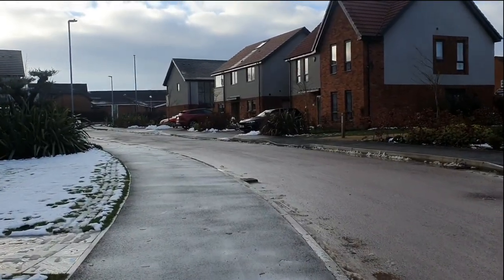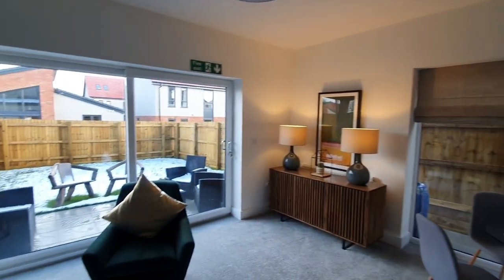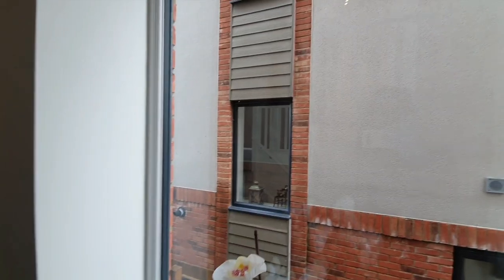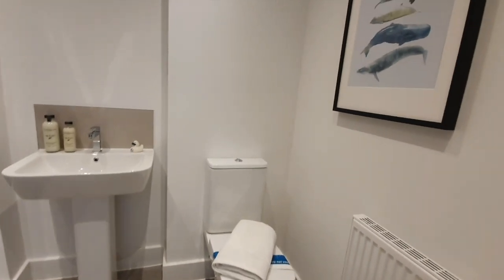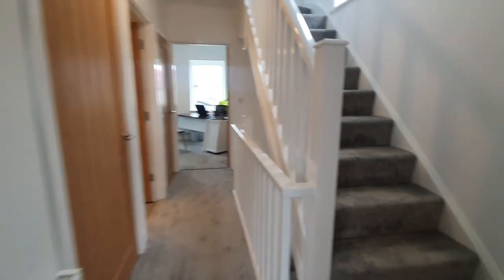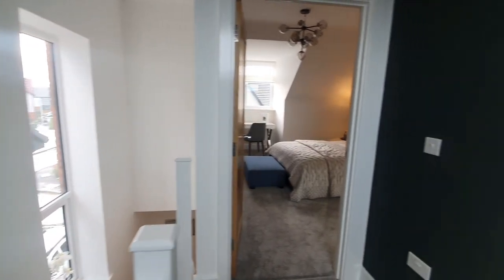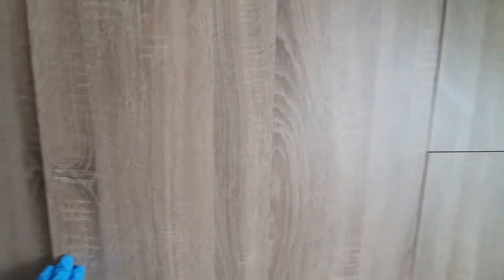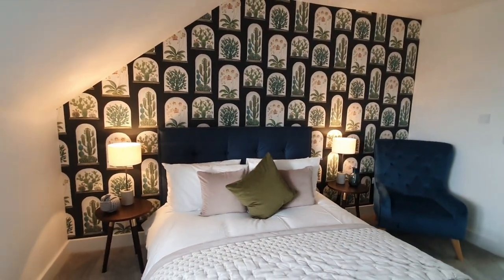House Tour | New build 3 Bed Semi-Detached | Woodhead Homes | House Hunting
Hi Everyone, I hope you all are keeping safe and well!
Thanking you all for stopping by to watch my video.

I’m am on a journey to find my new home, and I love taking you guys with me!
So, we are going to view a beautiful 3 bed semi-detached home- this one is so beautiful!
Let me know what you think about this house in the comments.

Details
The Shore, 3 Bedroom Semi-Detached Home
Rufford Pastures

A beautiful three-bedroom, semi-detached home; the Shore features 1,119sqft (104m²) of accommodation set over 3 floors, with space and light in abundance.
The ground floor includes a lobby, WC, utility room/laundry space, storage cupboard, entrance hall and living area with patio leading to the garden.
On the first floor, the landing leads to two double bedrooms, a family bathroom and generously sized storage cupboard.
Located on the second floor is the master bedroom with en-suite, and an open plan living space that would be ideal for use as a dressing or study area.

Ground Floor
Lobby 1.9 x 2.4m 6’3″ x 7’9″
Living / Dining 4.5 x 4.5m 14’9″ x 14’9″
Kitchen 2.5 x 3.9m 8’0″ 12’9″
Utility 1.2 x 1.7m 3’11” x 5’6″
WC 1.2 x 1.7m 3’11” x 5’6″

First Floor
Bedroom 2 4.5 x 3.3m 14’9″ x 10’10”
Bedroom 3 4.5 x 2.9m 14’9″ x 9’6″
Bathroom 2.4 x 2.4m 7’10” x 7’10”